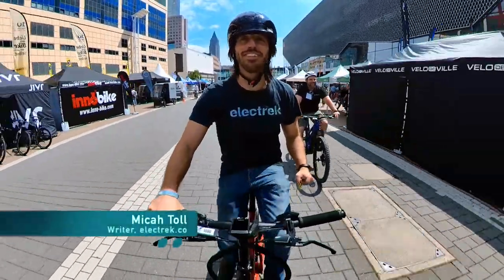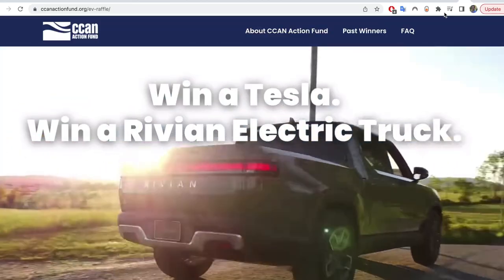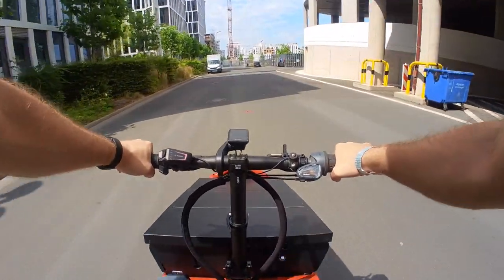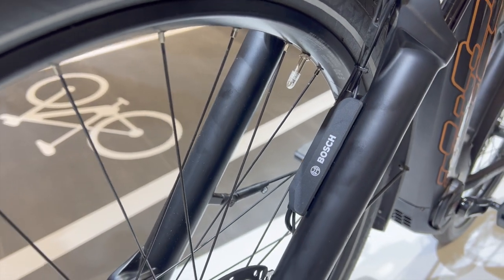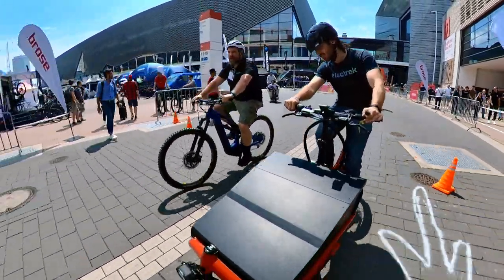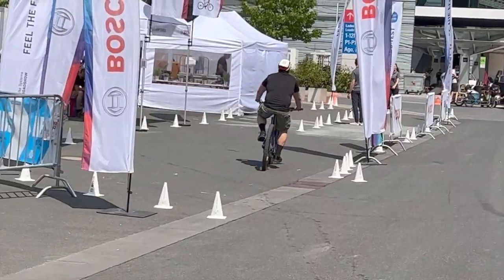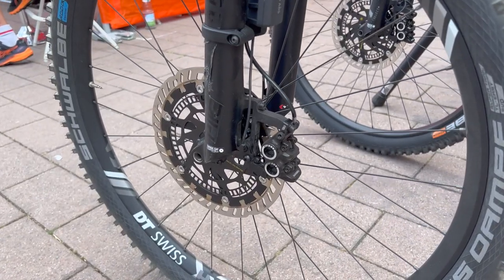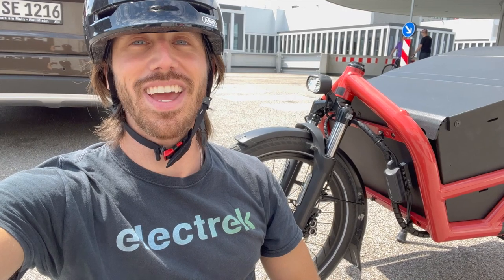First test: Bosch's ABS braking for electric bikes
Enter the CCAN raffle to win a Tesla or Rivian pickup truck

Bosch has released a new version of its anti-lock braking system for electric bikes, and we tested it out at Eurobike 2022.